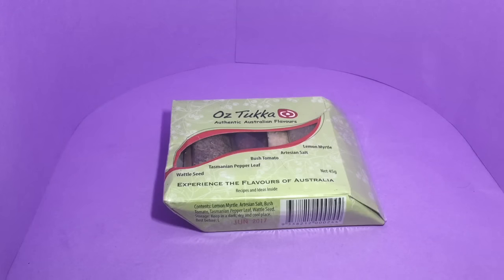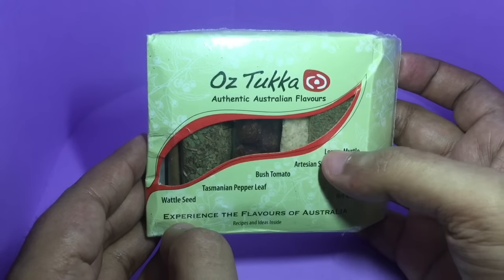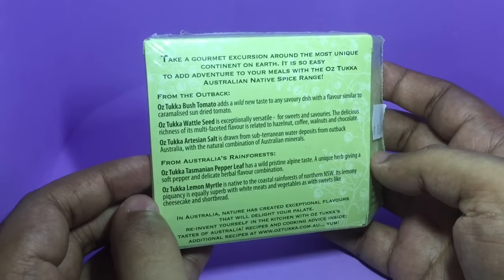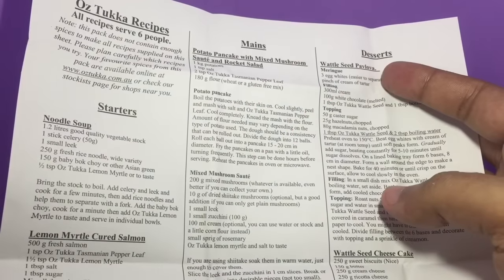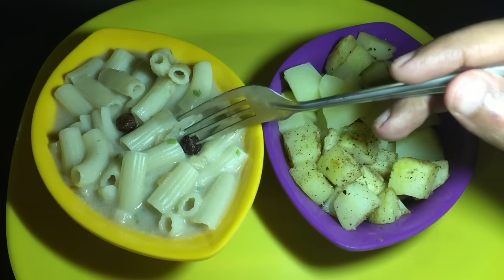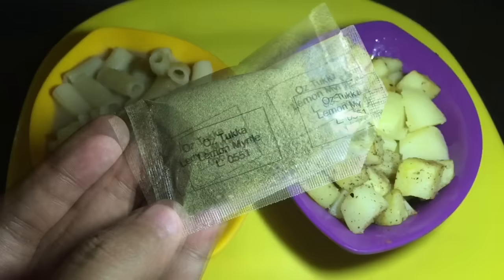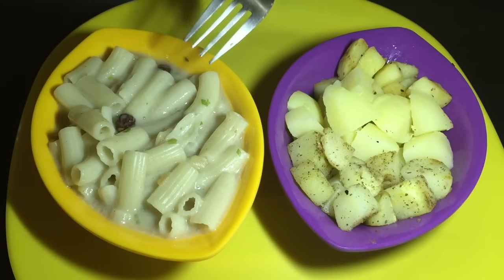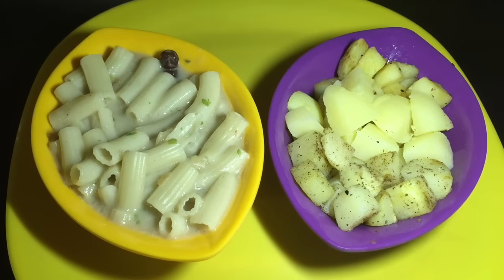OZ Tukka Five Spice Pack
This Five Spice Pack is from OZ Tukka. Such interesting and natural spices, Lemon myrtle is just amazing and it should be more popular. It costs ₹1200 around $17.